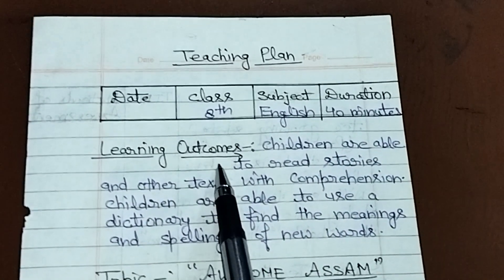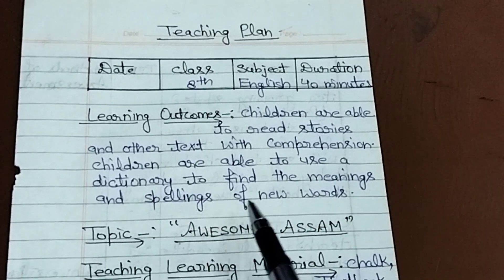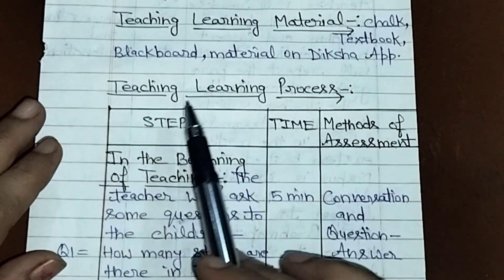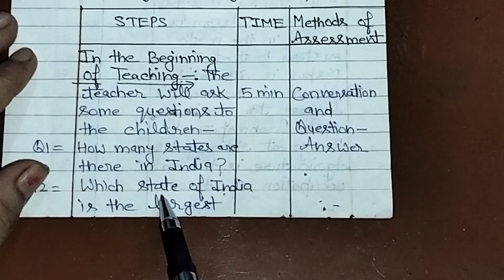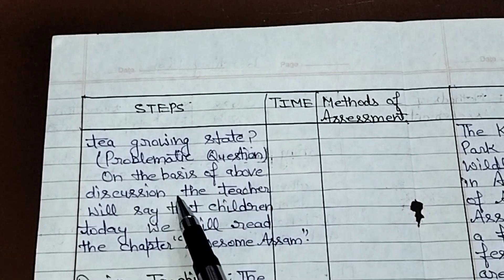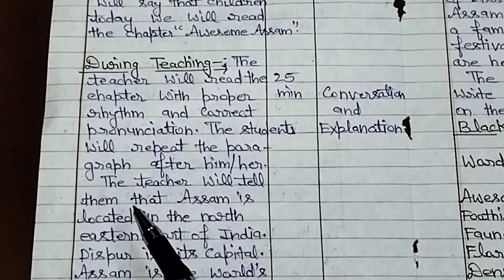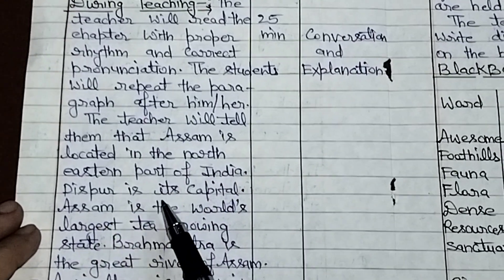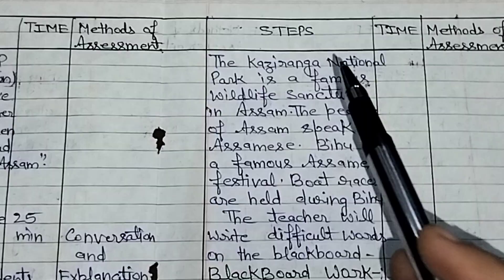Teaching plan class-8 Awesome Assam